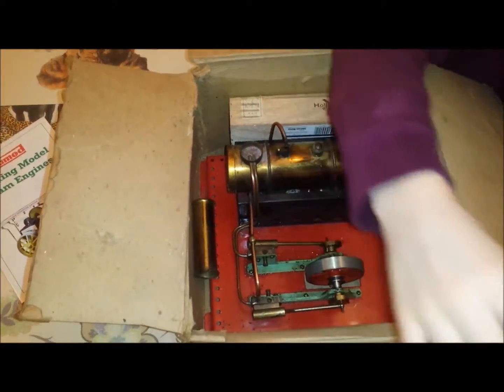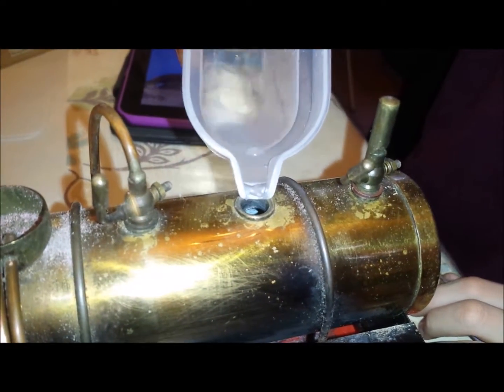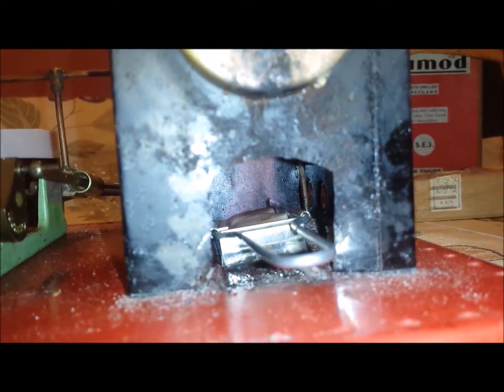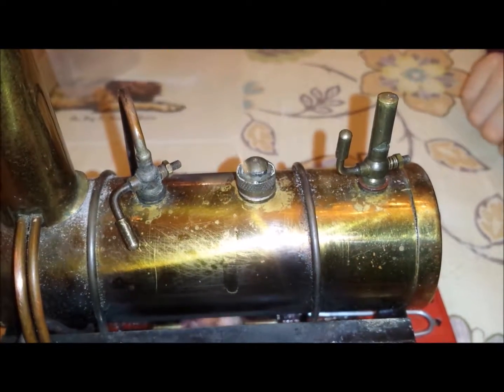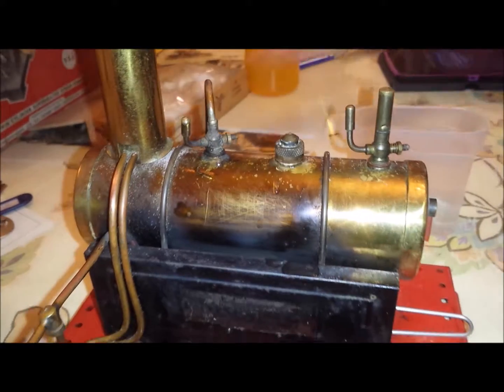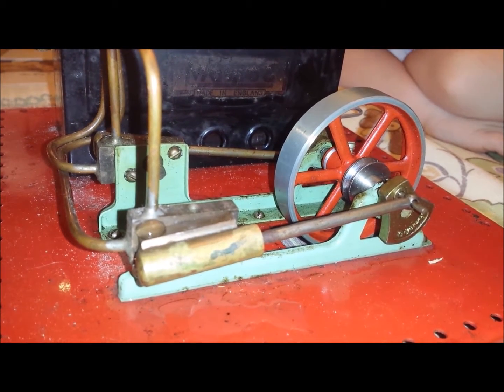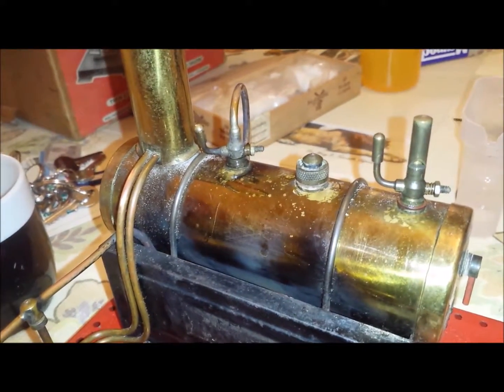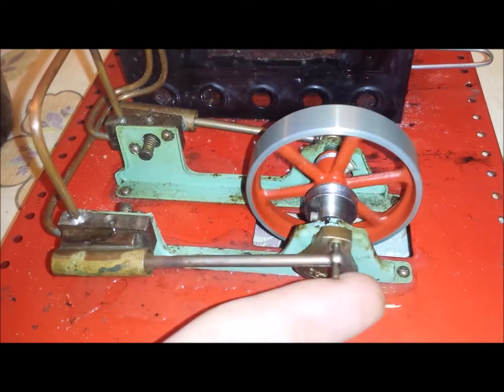unboxing firing and reaction to a Mamod SE3 Twin Cylinder Superheated Steam Engine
I showed my boys how a steam engine works.

Welcome to Doubleho!

A You Tube Channel where you will find trains, rain and the inane.
From real steam to lightning storm, from model electric to daft eclectic you'll find cute animals and videos of items I have for sale on eBay.

To buy any model railways you see in the videos use
It links direct to my Ebay shop

Videos stay on You Tube long after the items have sold.

I sell model railways and toys on Widnes Market every Wednesday

Regards

James